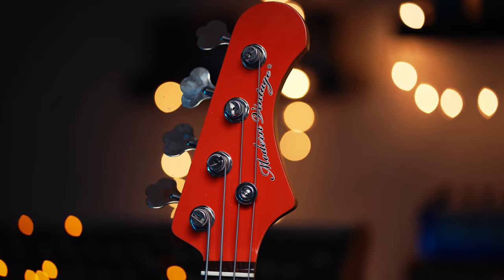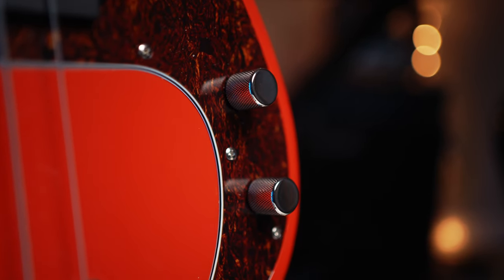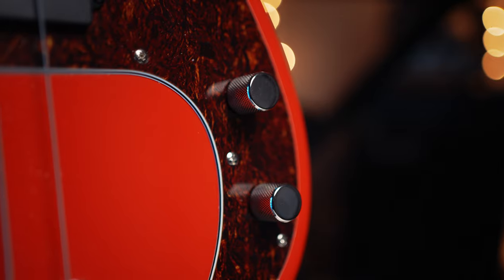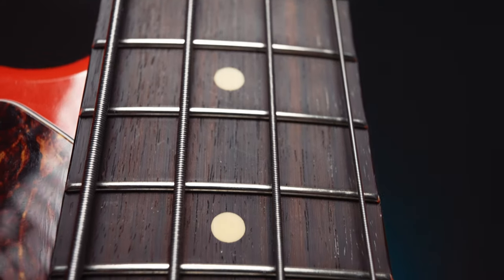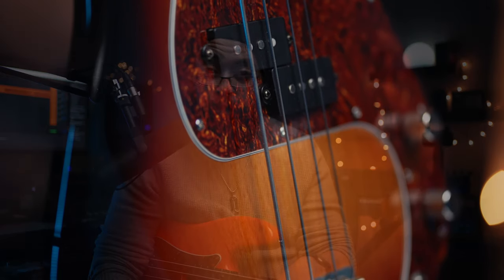Modern Vintage Guitars MVP4-62 Review! Don't sleep on it!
Looking for a P bass? Don't sleep on these Modern Vintage MVP4s! This was one of those rare "this is it!" type experiences, and I couldn't be happier. Special thanks to @DemosInTheDark for lending me his tasty guitar skills for the demo tune.  Do me a favor and go check him out and drop a sub and some likes. Tell'em Hondo sent ya LOL.

 Come hang out with me at the discord...

Timestamps:
0:00 - Start
0:19 - Soundclips w/ Rounds
1:06 - Soundclips w/ Flats
2:04 - Build
5:43 - impressions
9:42 - Bonus Clips
11:54 - Closing Thoughts

Gear used in this video:
MVP4 - 62